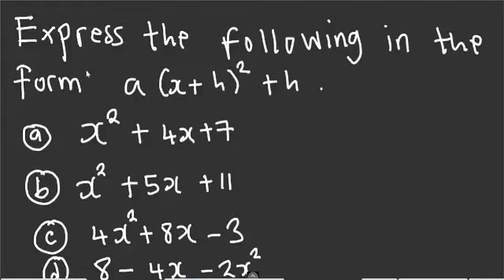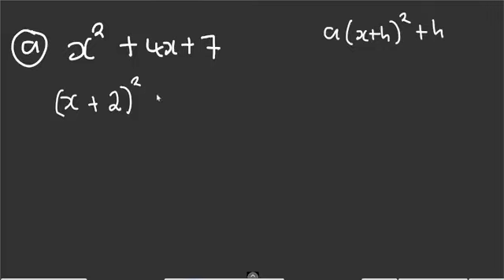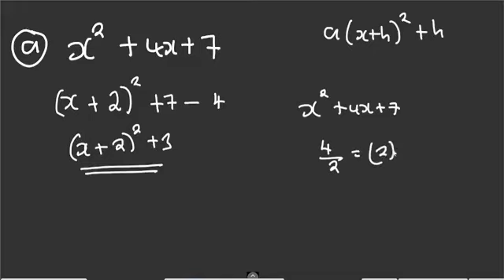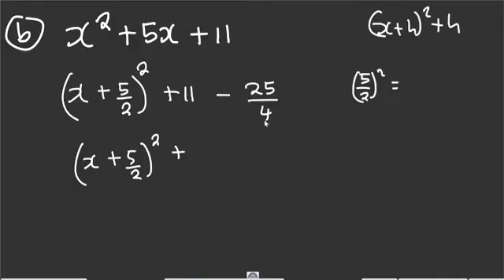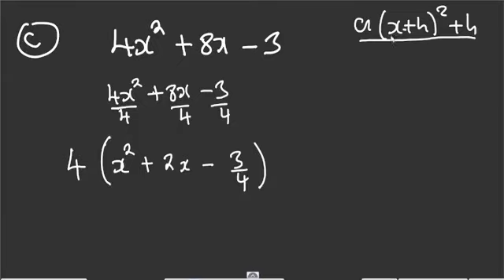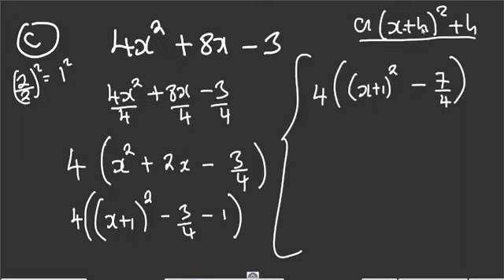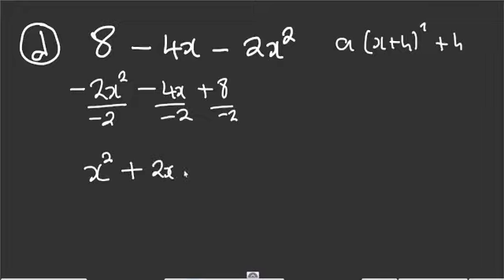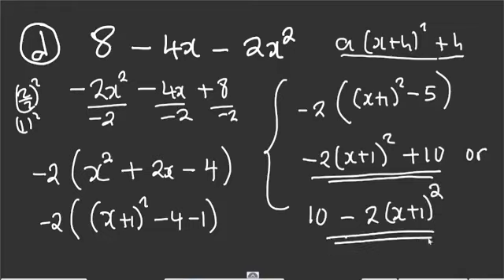Express Quadratic Expressions in the Form a(x + h)² + k | Completing the Square Made Easy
In this video, you will learn: ✅ How to complete the square step by step
✅ How to express quadratics in the form a(x+h)²+k
✅ Worked examples with clear explanations
✅ Tips for answering exam questions confidently